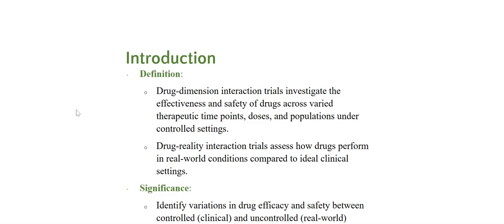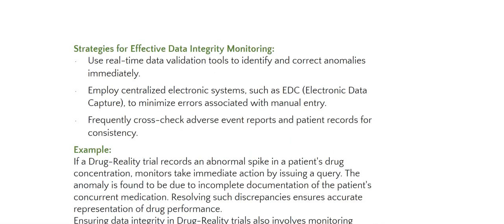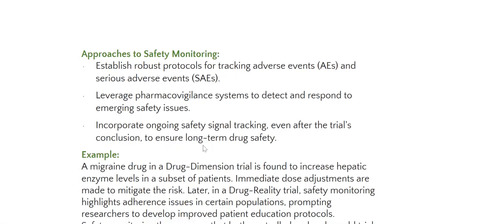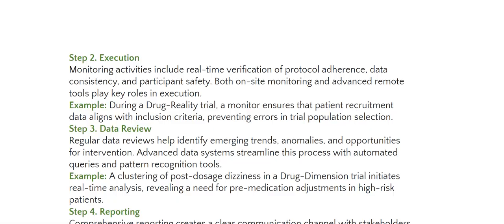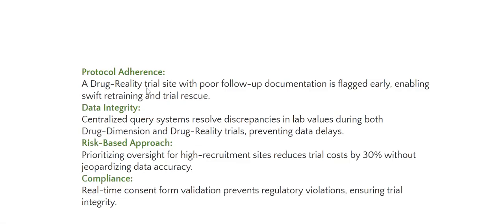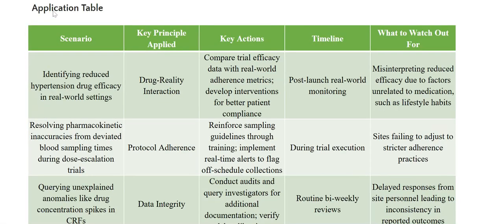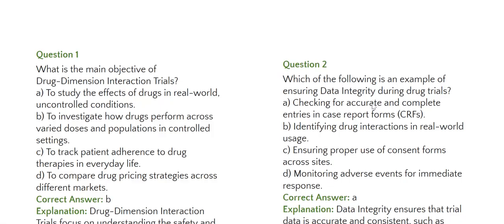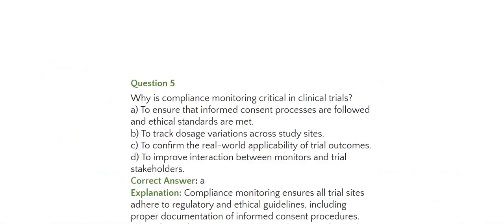Clinical Research Monitoring: Drug-Dimension & Reality Trials | AMSLC by CCRPS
This lesson in Clinical Research Monitoring explores conceptual and theoretical techniques for overseeing drug-dimension and drug-reality interaction trials. Medical Science Liaisons, Medical Monitors, CRAs, and CRCs will gain insights into advanced monitoring strategies that ensure protocol compliance, maintain data integrity, and safeguard participant safety across complex trial environments.

Learners will study the application of theoretical frameworks in monitoring, understand risk-based approaches, evaluate drug interactions in controlled environments, and navigate regulatory requirements. Emphasis is placed on real-world clinical research responsibilities including trial documentation, compliance, and informed decision-making aligned with ICH GCP E6 R3 standards.

Part of the Advanced Medical Science Liaison & Medical Monitor Certification (AMSLC), this training integrates practical workflows, case studies, and compliance-driven scenarios to prepare professionals for leadership roles in global clinical trials.